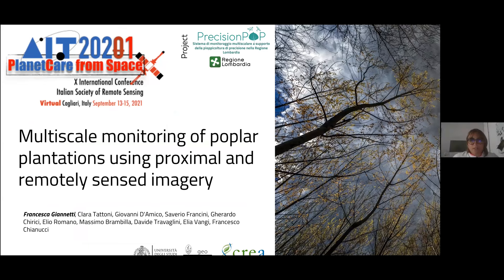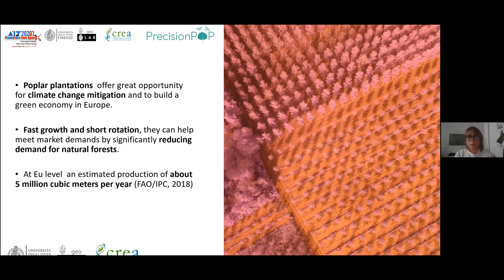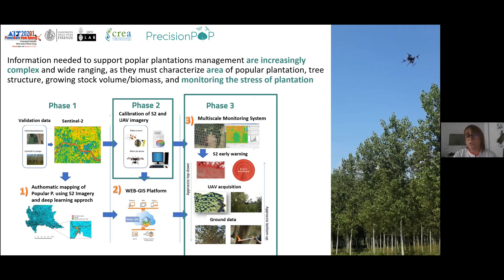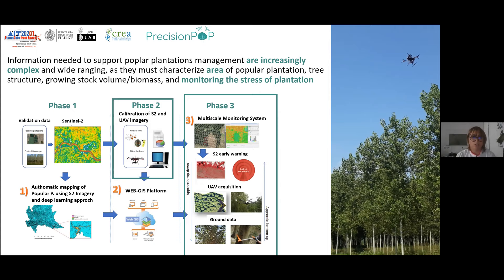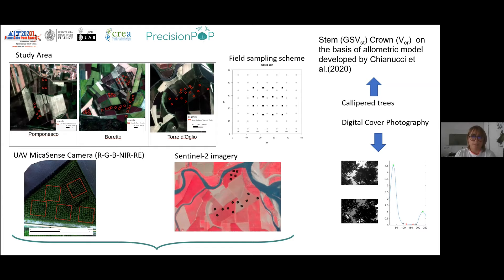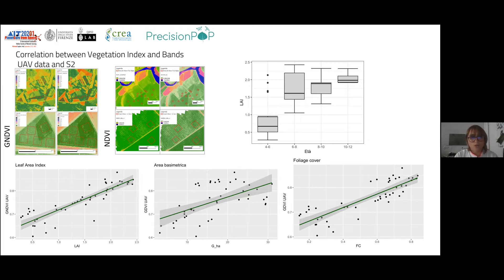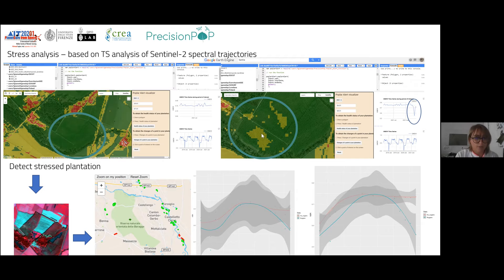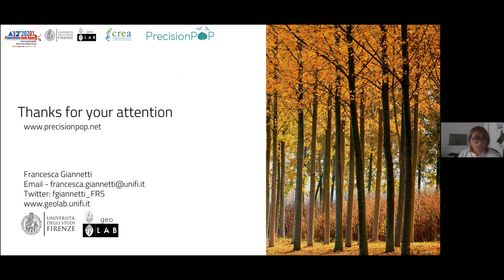AIT 2021 - Parallel Panel 9 - 2: Multiscale monitoring of poplar plantations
Multiscale monitoring of poplar plantations using proximal and remotelysensed imagery, Francesca Giannetti, Clara Tattoni, Giovanni D'Amico, Saverio Francini, Gherardo Chirici, Elio Romano, Massimo Brambilla, Davide Travaglini, Elia Vangi, Francesco Chianucci